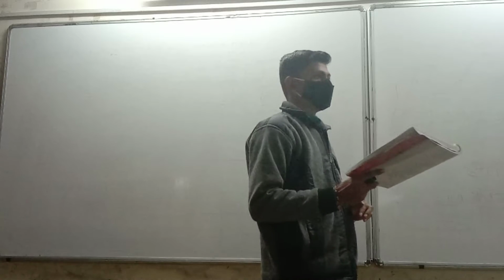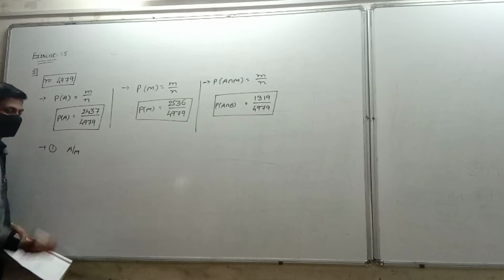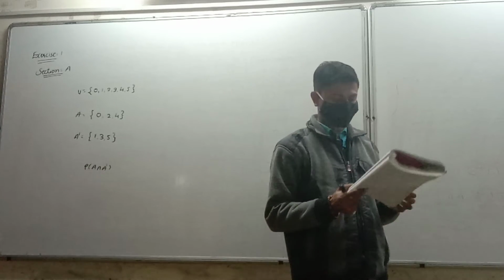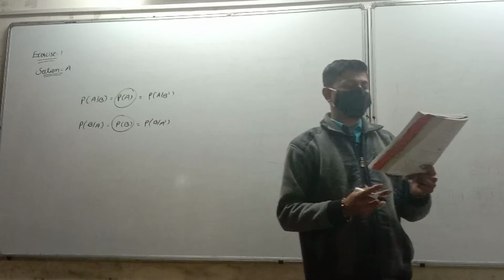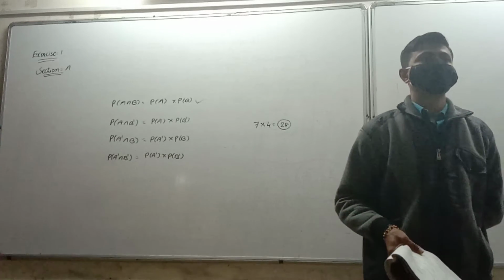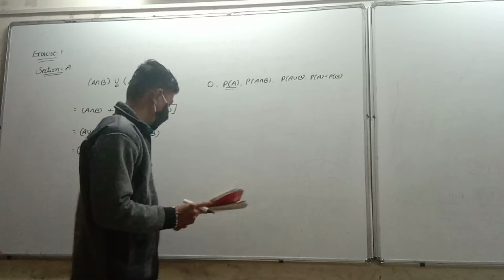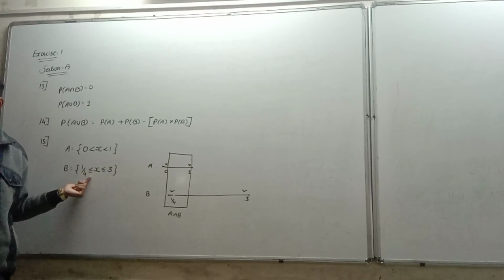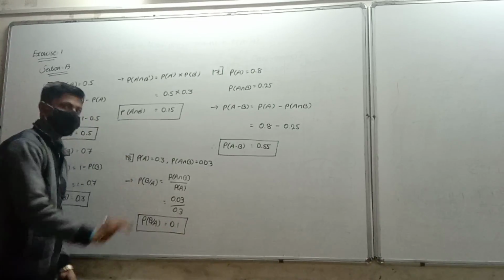STD 12 Eng Med Comm Stat P2 Ch 1 P24